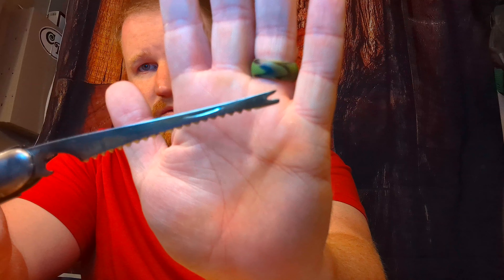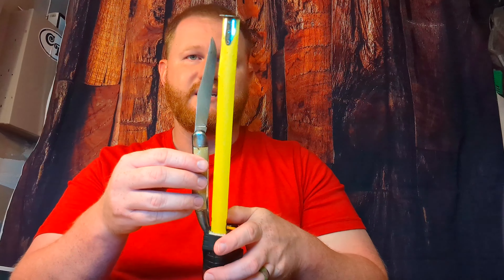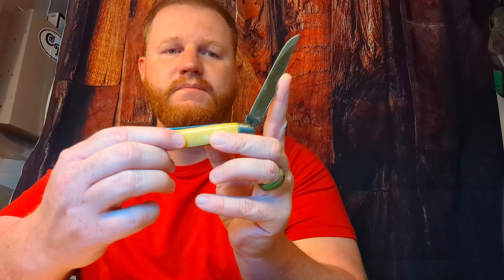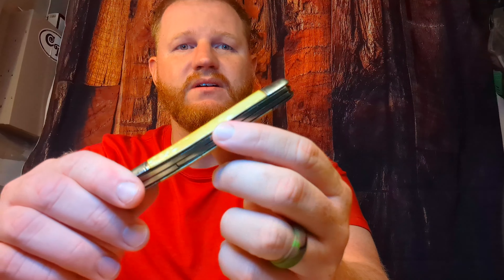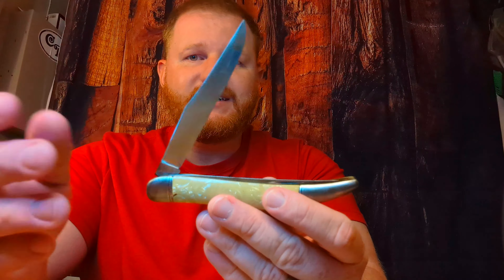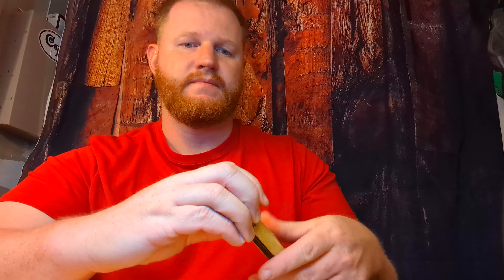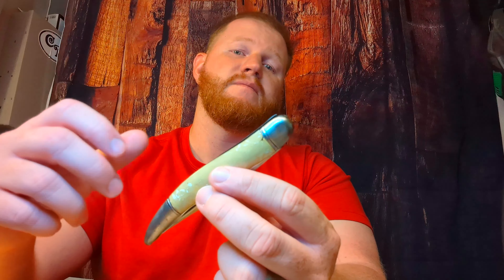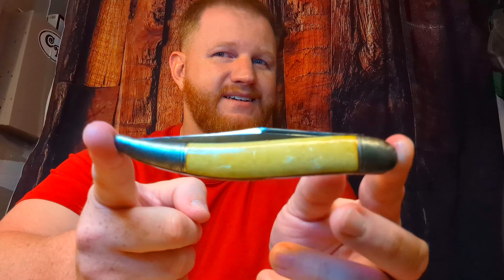Hammer Brand by Imperial Fishing Knife- Overview and HELP ME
A nice old classic knife made in the USA. Can you help me fix it?

ithtjxi